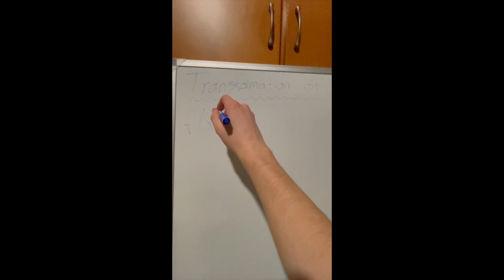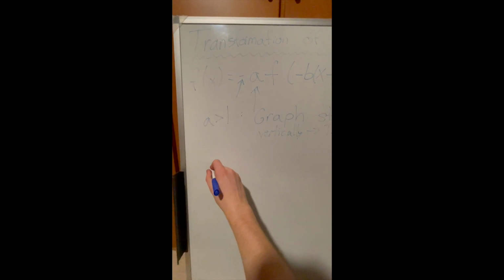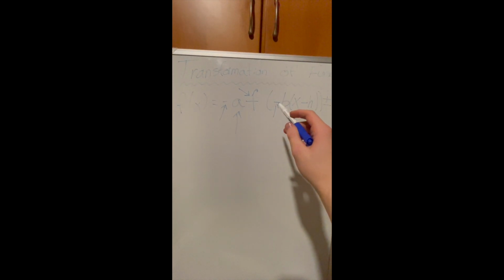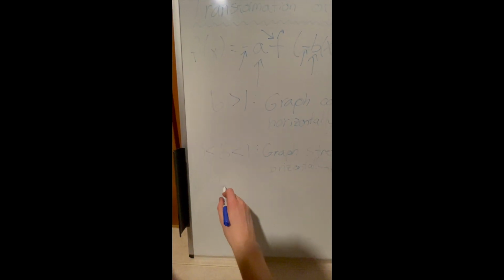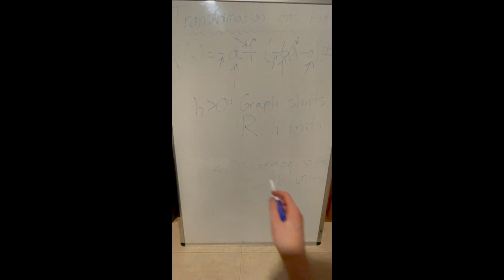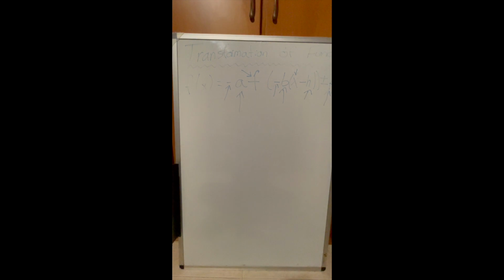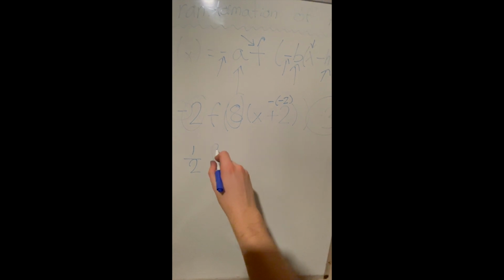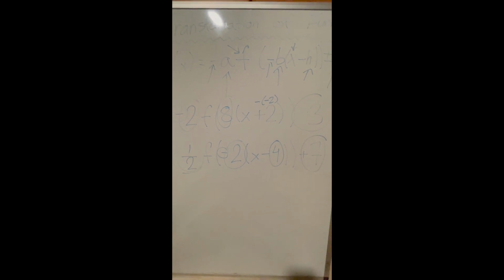Transformations of Functions - Part 1